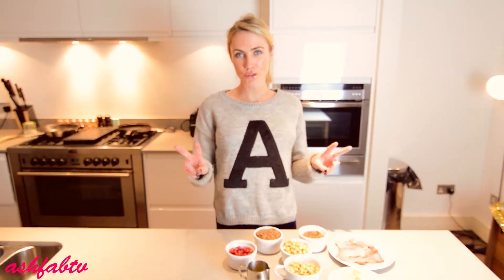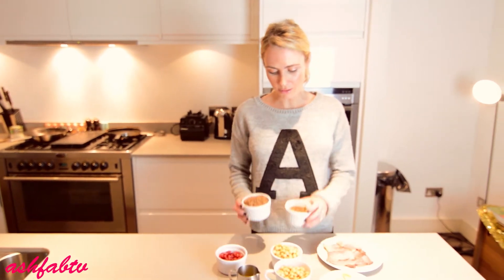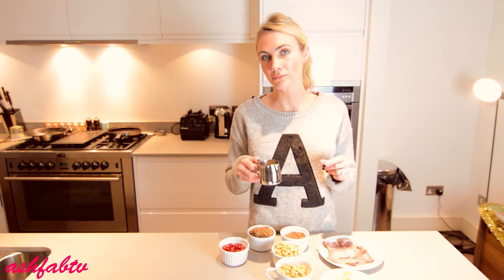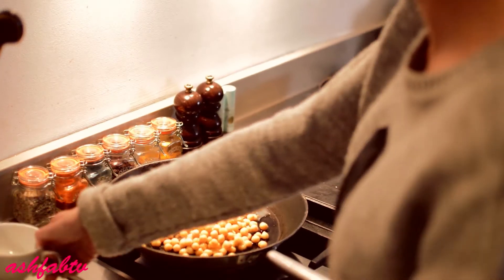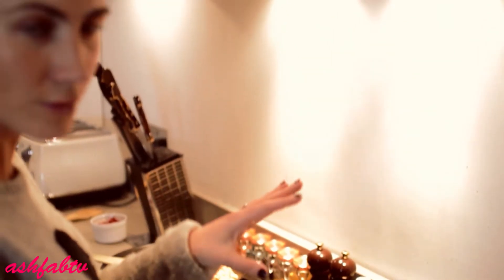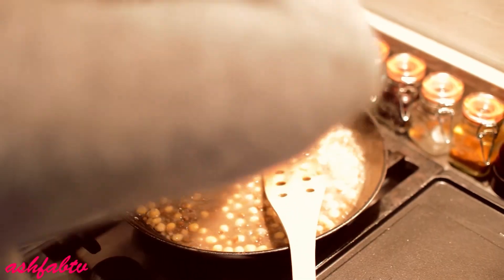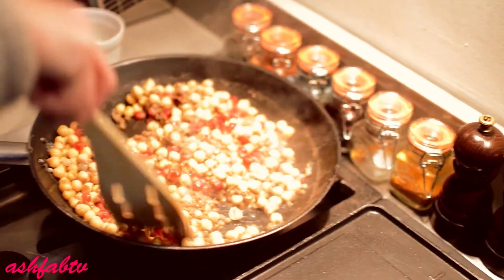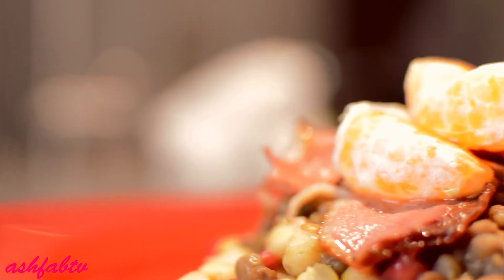How to make a healthy dinner?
Dear Ashfabbers - The new few episodes will be geared towards healthy alternatives to the festive food. This mean you can be guilt free of all the naughty food this season! So come on in, don't be shy...check out my delicious duck.

Duck: It is great for health. When duck meat is added to your diet, it boosts your mineral intake and serves a rich source of selenium & zinc, with the latter boosting your immune system.

Lentils: It helps in transportation of oxygen into the body parts & is key to energy production along with the metabolism. On the top of this, lentils is a good source of fiber, protein, minerals and vitamins.

Chickpeas: These carry along with them, lots of health benefits as it contains fiber, folate, proteins and magnesium.